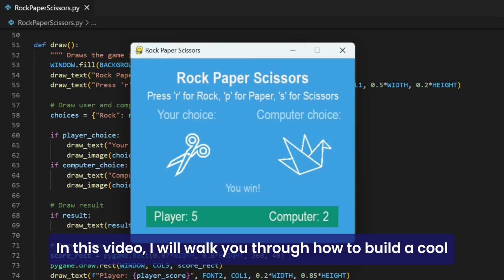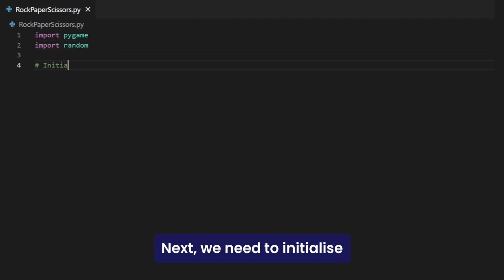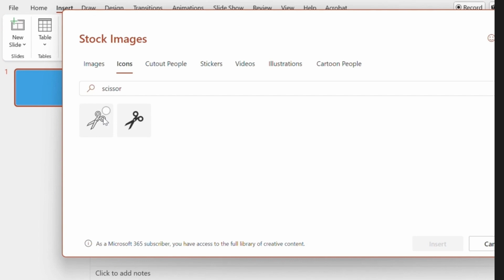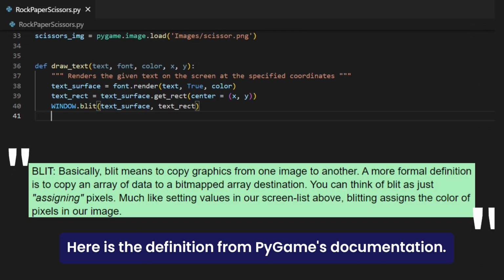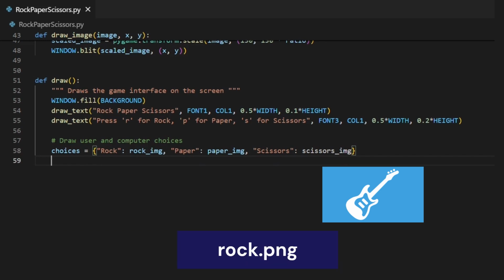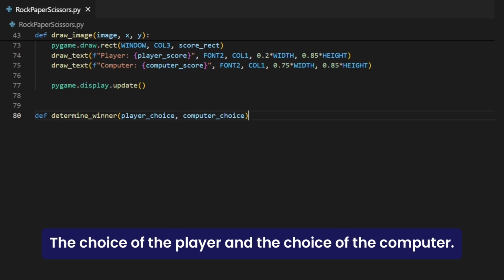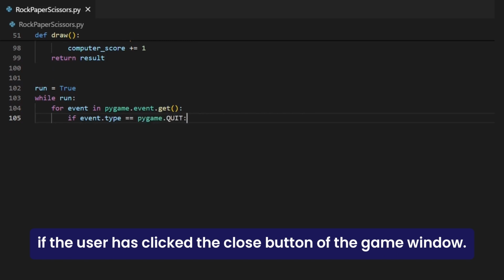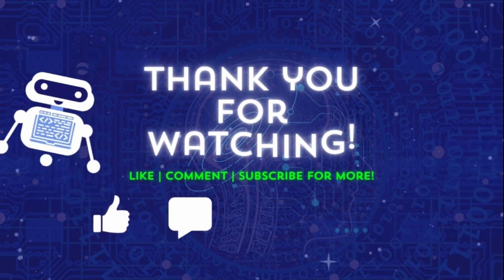PyGame Rock Paper Scissors Tutorial in Python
Learn how to make a fun Rock, Paper, Scissors game in Python using Pygame!

Get the image folder here (use “git clone …” or simply right click and save the images you want)

Time stamps:
00:00 Intro and preview
00:36 Two fundamental concepts for PyGame
01:18 Setup, Initialization, Display Set up
03:33 Implement Draw-Text function
05:03 Implement Draw-Image function
05:54 Implement Draw function
08:10 Implement Determine-Winner function
09:32 Implement Event Loop
10:45 Finished game
11:35 Outro